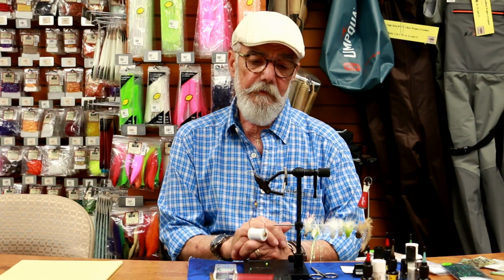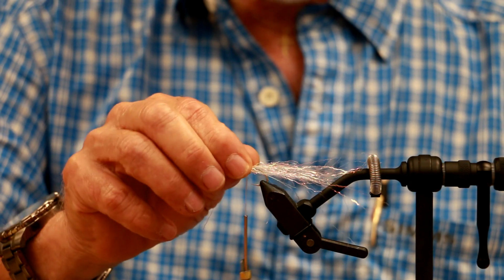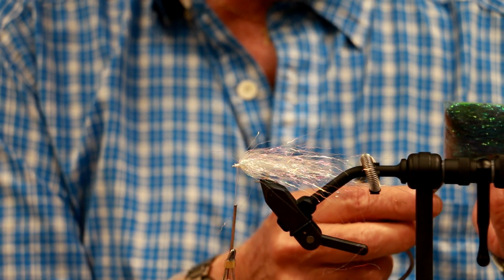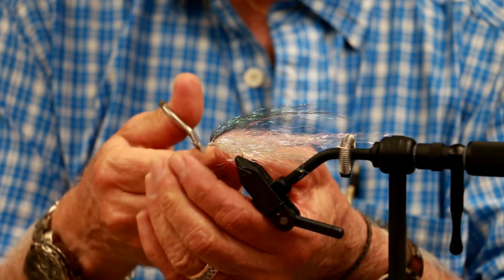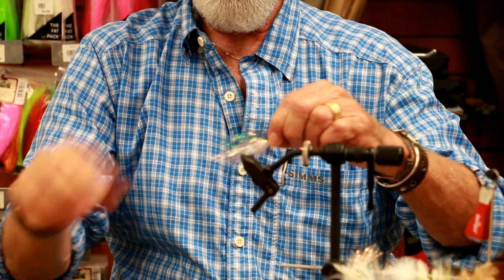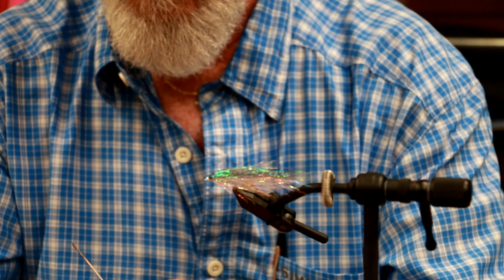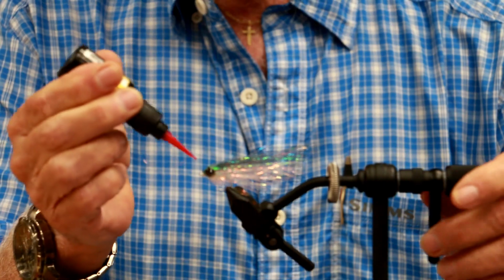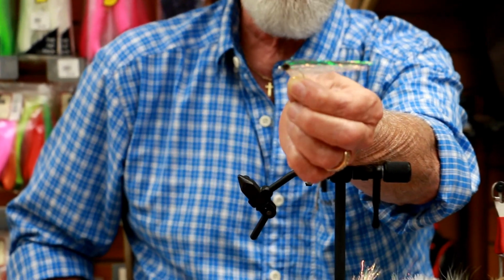How to tie the Thunderstruck Minnow for Beach Snook Fly Fishing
If you learn to tie and fish this minnow, you'll get bites from fish like a bolt of lightning! The thunderstruck minnow is a very easy to tie minnow fly that resembles a variety of small bait fish. This is a favorite of Cliff Nigh for snook fishing on the beach, which is also his favorite type of fly fishing. Follow these step by step fly tying instructions in this tutorial and you'll be sure to get this minnow tied correctly.